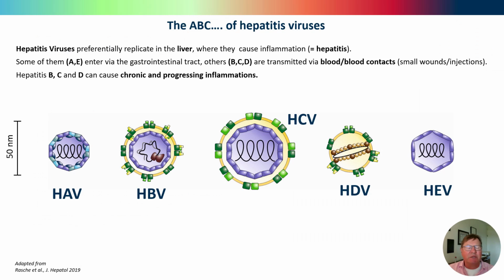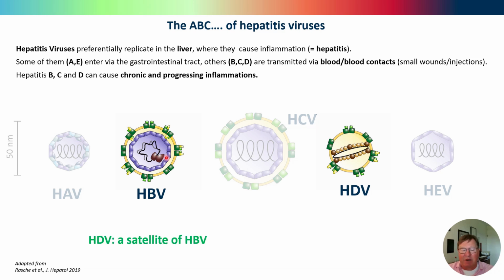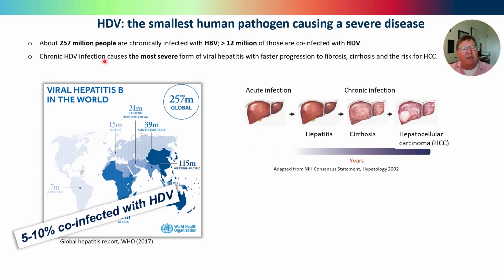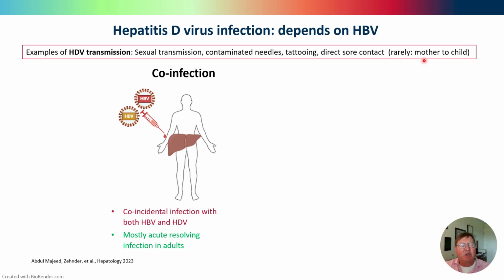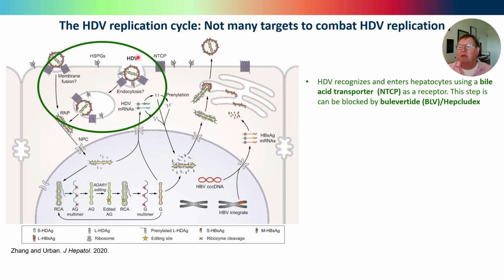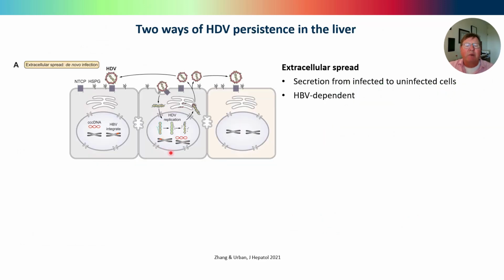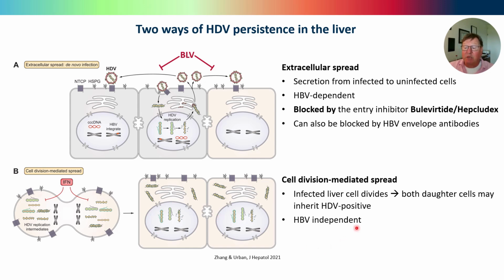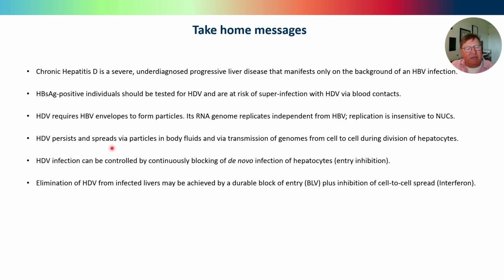What is hepatitis D? What is the Hepatitis D Virus?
In this video, Stephan Urban, DZIF professor for Translation Virology, Department of Infectious Diseases, Molecular Virology at the Heidelberg University in Germany answers the question: "What is hepatitis D and hepatitis D Virus (HDV)?"

• Why does hepatitis D only exist together with hepatitis B?
• What is a superinfection with hepatitis D?
• What happens in the hepatitis B / D infected cell?

This video part of the new series "Insights on HDV and HBV" and a product of the “Hepatitis D: B aware: Stay informed, stay protected! All you need to understand about Hepatitis D and Hepatitis B” campaign.

“Insights on HDV and HBV" is an info repository for people/patients designed to equip the community with the knowledge needed to understand the risk of hepatitis D infection in the context of the hepatitis B virus.

The video series is a product of organizations, professional institutions and research consortia dealing with hepatitis B that worked together for the  “Hepatitis D: B aware: Stay informed, stay protected! All you need to understand about Hepatitis D and Hepatitis B” campaign. The organizations involved are TherVacB, D-Solve, Deutsche Leberstiftung, ICE-HBV, Stephan Urban Stiftung and DZIF.